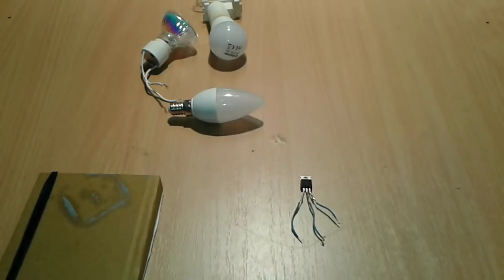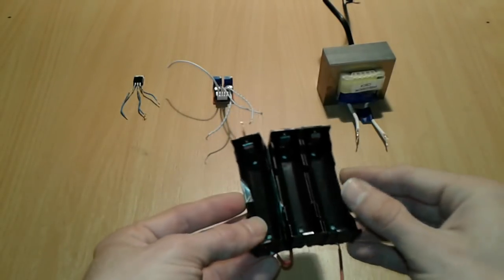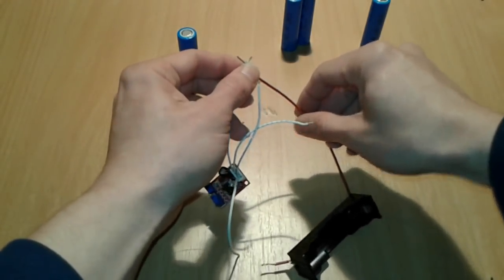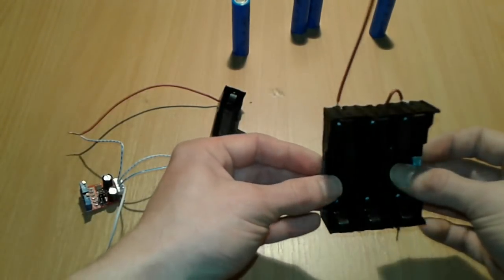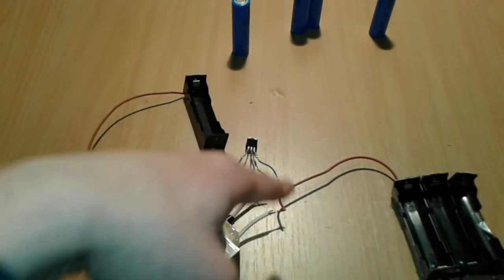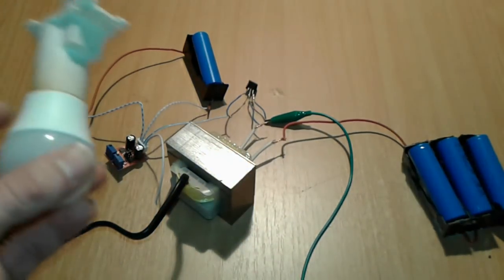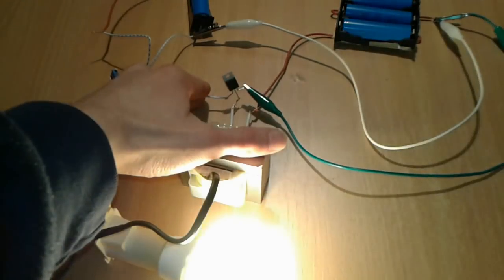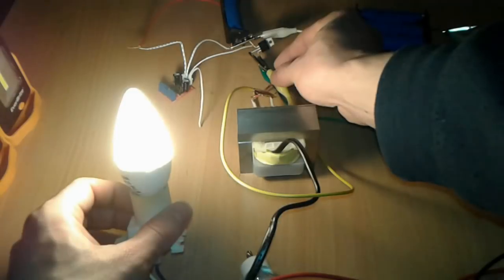How to make inverter at home easy 12v to 220v with MOSFET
How to make inverter at home easy
An inverter is an electric apparatus that changes direct current (DC) to alternating current (AC). It is not the same thing as an alternator, which converts mechanical energy (e.g. movement) into alternating current.
Instructables tutorial:
This homemade inverter steps up the voltage from 12v to 220v and this converter is composed of the following parts:
Mosfet transistor IRFZ44N
The oscillator
Transformer
And power source 12v battery,12v battery pack or other dc power source can be your car battery.
The full project and skematics:
www
Best project from Noskillsrequired:
Happy new year and see you in 2018